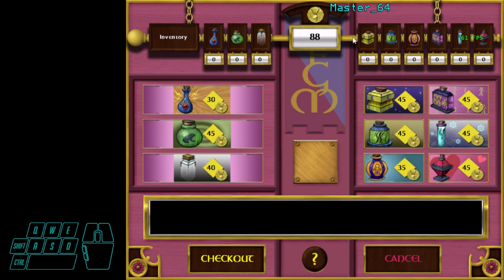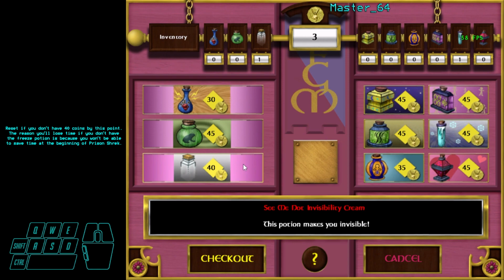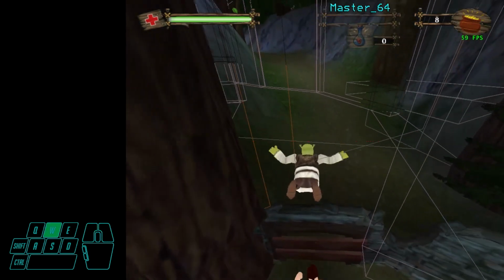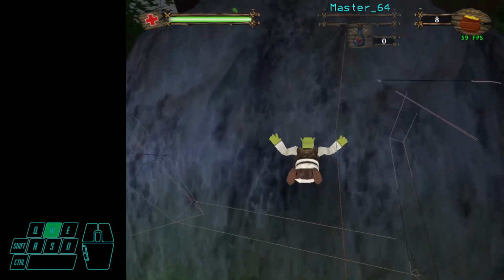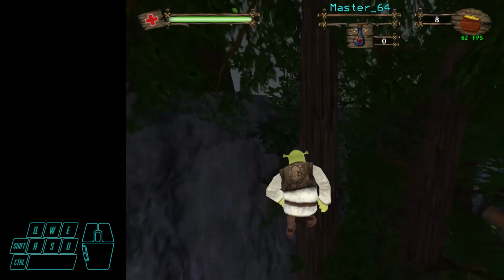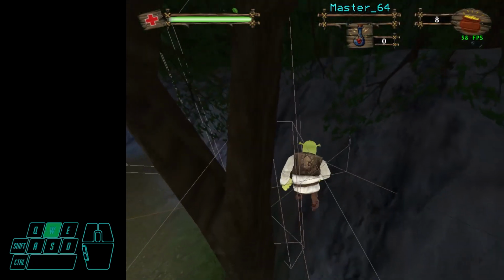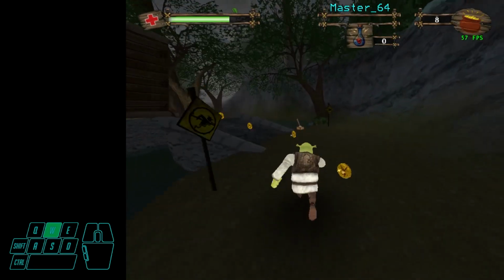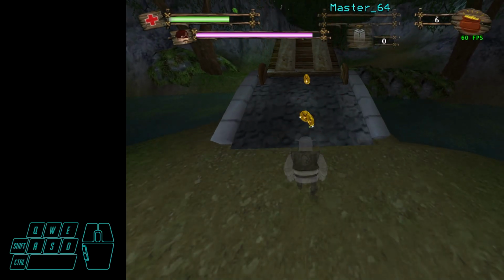Walking The Path (3) - [2023] Any% (60 FPS) Beginner's Tutorial {Part 11/16}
This video is part of a 16 part series, which explains how a beginner can speedrun Shrek 2 (PC), on the Any% category, and on the 60 FPS subcategory.